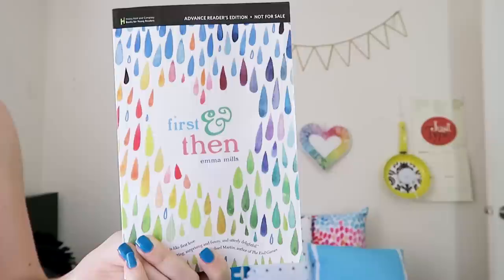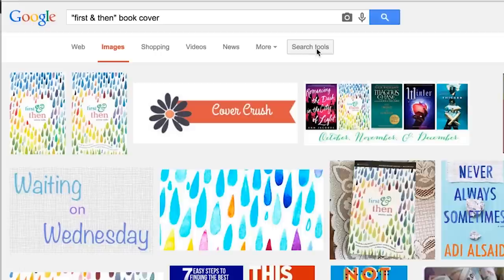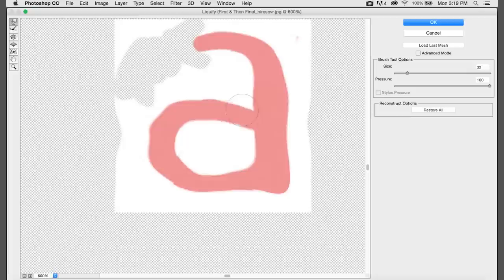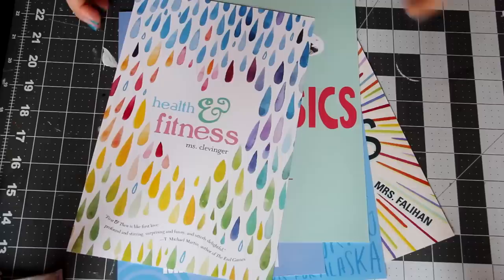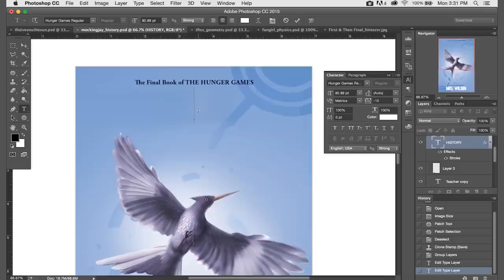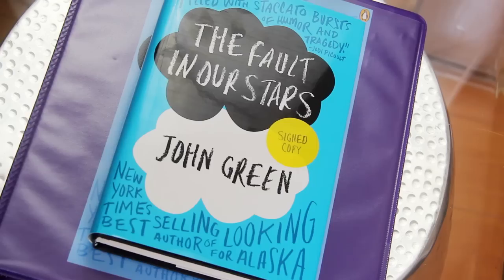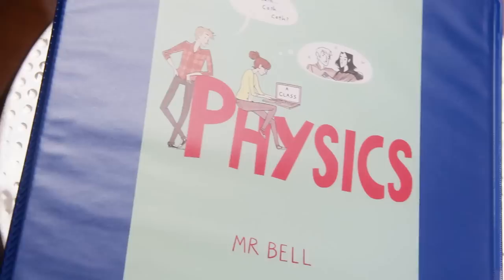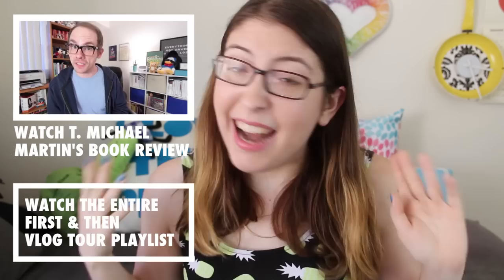DIY Binder Covers inspired by YA Books - Back to School 2015!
Check out the blog post where you can download all the binder covers in high quality and get the PSDs to edit them yourself:

Fangirl by Rainbow Rowell
The Fault in Our Stars by John Green
Mockingjay by Suzanne Collins
I'll Give You The Sun by Jandy Nelson

This video was not officially sponsored and no money was exchanged. I just really enjoyed the book and am friends with Emma, so I wanted to help her out with promoting her book.